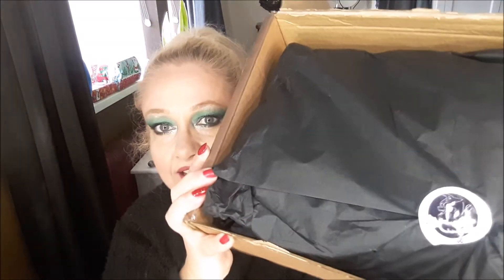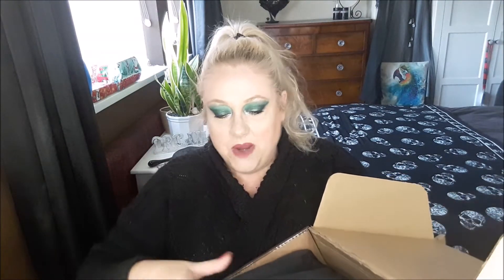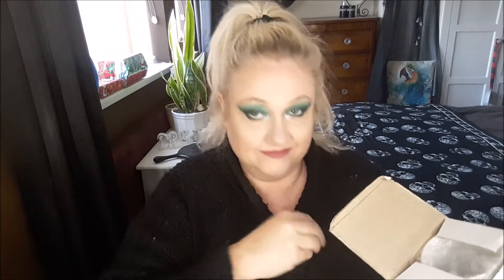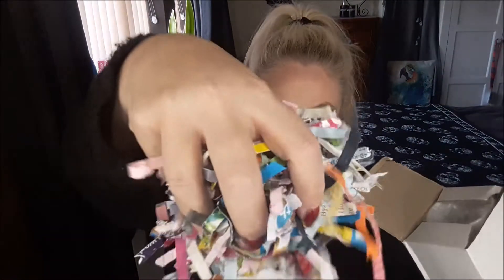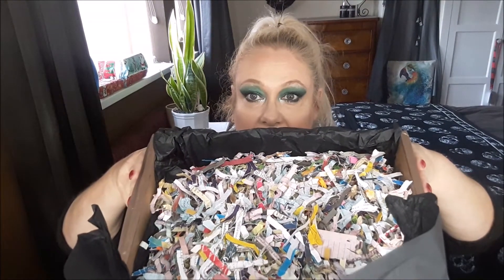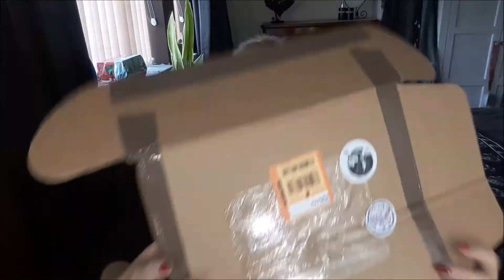Indie Brand HAUL | Unboxing | Cruelty Free | Vegan | Makeup Haul | Ve-cosmetics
I am Cruelty Free with My Makeup / Skincare / Hair-Care and a few bathroom products .. so far... x

Well when it is cold outside and to stop me nibbling and continue to loose weight ... what do I do ... makeup shop online!!
Here is an Unboxing of my Haul from the indie brand Ve-cosmetics as she was having a sale!!! - Not Sponcered.
Follow this video for a chit chat unboxing of what I have bought xx Caz xx

Ve-cosmetics is a Cruelty Free and Vegan company in the UK.. and Lyndsey will ship worldwide... for instance only £10 extra to ship to the USA!!

I would like to thank you for watching my video, I upload every time I get great content for you guy's, so please subscribe and hit the notification bell so you dont miss my next content. (usually every other day xx)

Also join me on my social media.. on Instagram I post most of my looks I do and on Facebook I post which products I am eyeing and buying., looks and what I am up too.. plus I would love to see your looks, products you use, or a look you created on  my Facebook page, just message me xx and on Twitter you will see what I am eyeing or buying or skipping with the new makeup releases, and occasional tweets about what im up too etc .. xx  Caz xoxoxo  (listed below).

- I have not got permission to use the logo's in my Thumbnail picture - although they are relevant to the companies products used in my video - any requests to remove please email